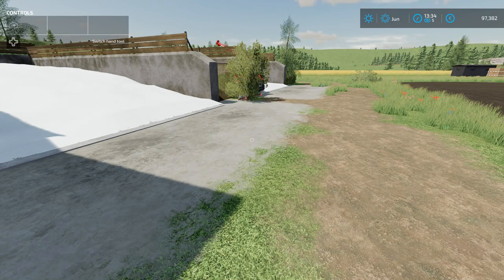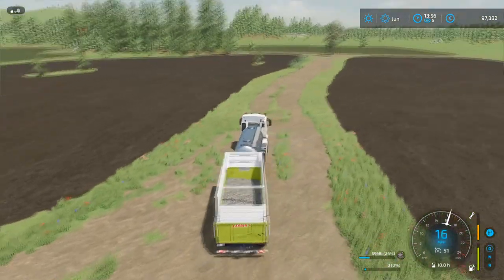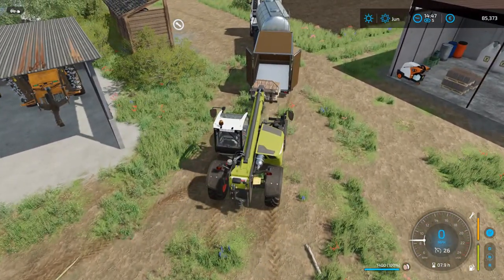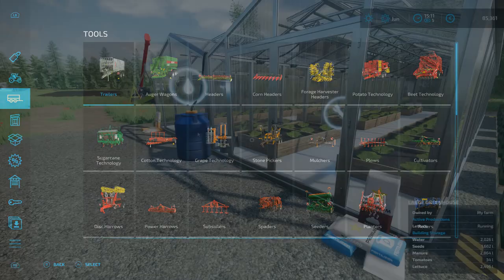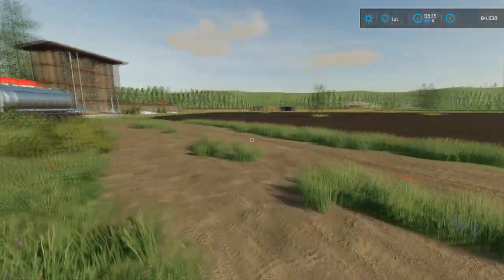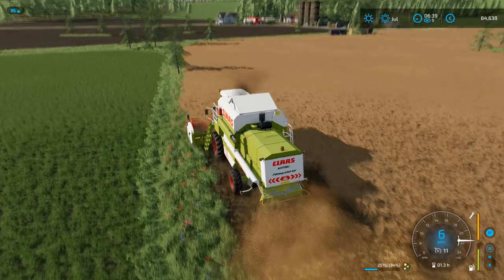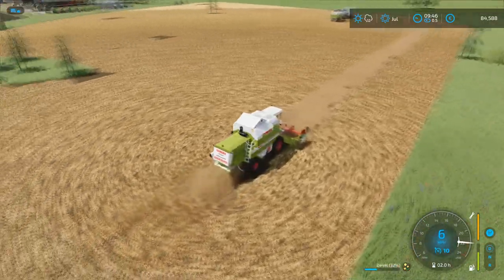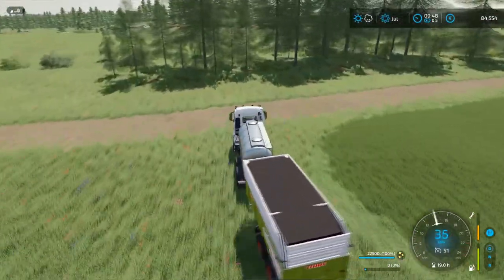HHCIB - S2 - No Tractor Challenge EP11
Season 2, NoTractorChallenge Episode 11

Finally the canola is ready to harvest, so let's do that!  We also buy a new trailer, crush some rocks and discover our silage is once again ready to sell, these silage clamps are awfully fast but I'm certainly not going to complain about that!

Map:
No Mans Land - by ALiEN JiM

This is the no tractor challenge. As the name implies you cannot buy a tractor.

You will need to come in on Farm Manager mode on any map you choose, buy your land and then buy the following kit:

1 bit of kit to lift items (skid steer/front loader/wheel loader/telehandler)
1 harvester with headers
1 trailer or the equivalent
1 bit of kit to run the farm - whatever you want but not a tractor.

From there buy what you need to run the farm such as cultivators, weeders, sprayer, seeder etc.

You will then need to build your farm, get at least 3 arable fields and harvest them at least 3 times.

Have 1 animal pasture down of anything you like. Must get this to full capacity and sell a full trailer of produce.

Must end with a turnover of 1 million in the bank. (2.5mil total, original 1.5mil + 1mil profit)

Must use at least 1 production method and sell a full load of this production. (buy bakery, make cakes and sell a whole trailer of cakes, greenhouse sell a whole trailer of strawberries etc).

If you have gotten any loans, these need to be paid off before you finish.

Map - your choice
Farm Manager

Settings:
Economy - Normal
All other settings: Optional

Leasing - No
Borrow equipment - No
Contracts - Yes
Logging - Your choice

Excluded mods:

Government Subsidiary
Power Tools

Are you game?

Mods:
All mods available through the in-game ModHub unless otherwise specified above.

DLC:  Purchased or free from Giants Software.